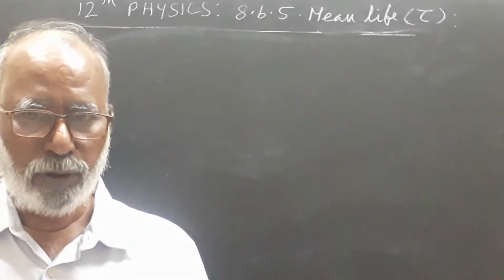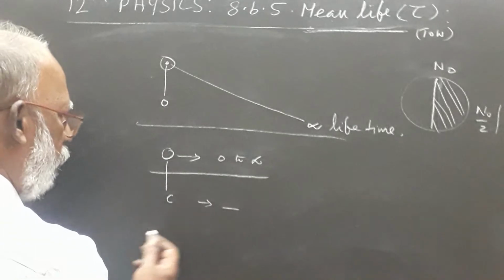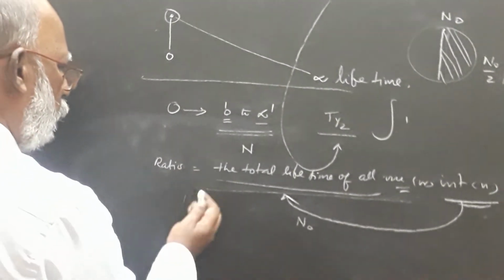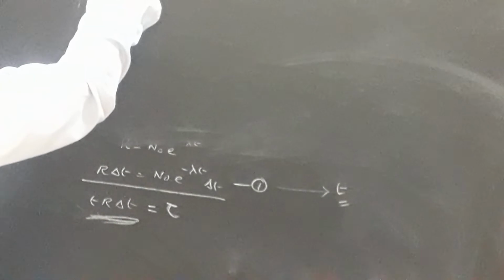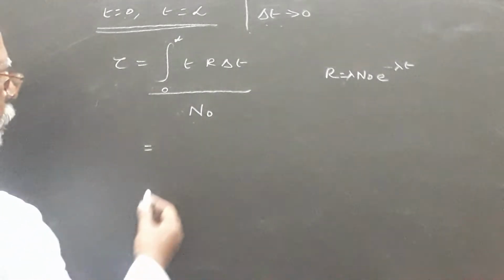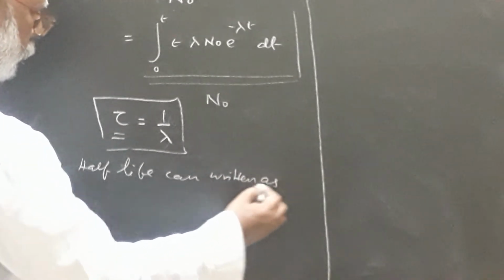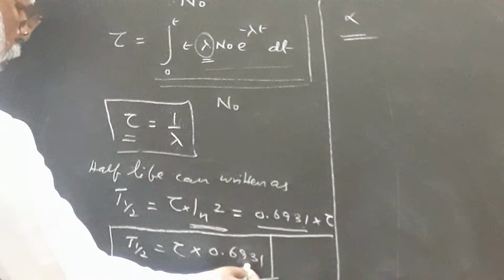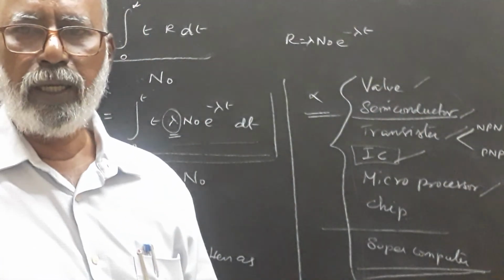12th Physics/ English/ 8.6.5 Mean life.